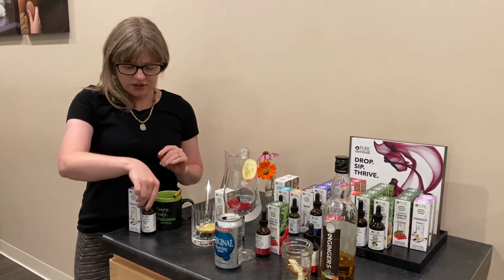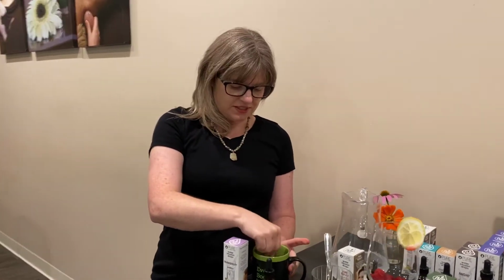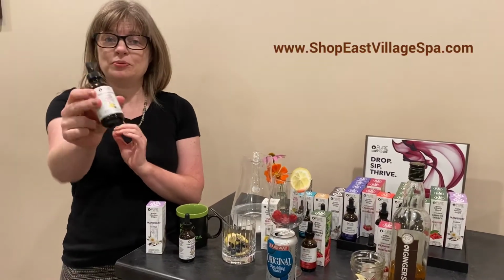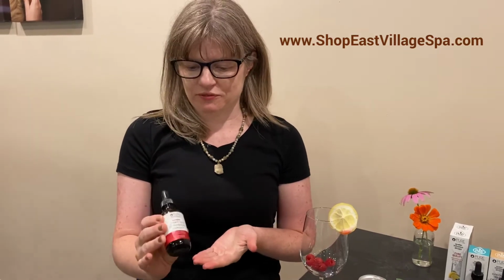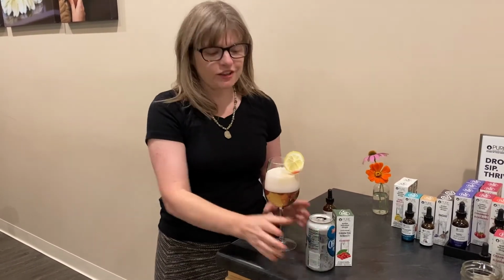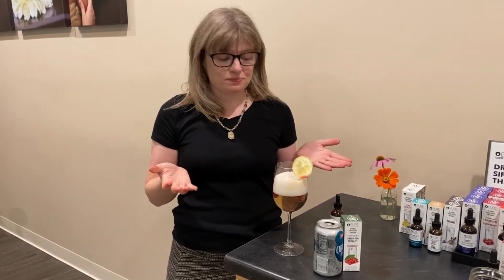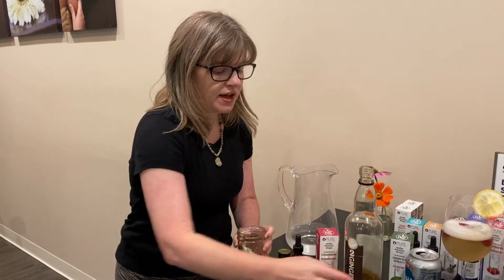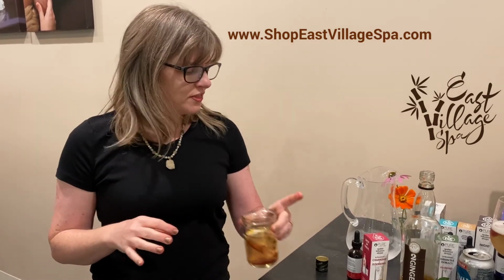East Village Spa’s Pure Inventions Cocktail Recipes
Pure Inventions drink mixes offer antioxidant-rich delicious hydration with:

*No Calories
*No Sugar
*No Caffeine
*No Gluten

These are perfect hot, cold, sparkling or still. Enjoy mixing flavors to create signature non-alcoholic cocktails!